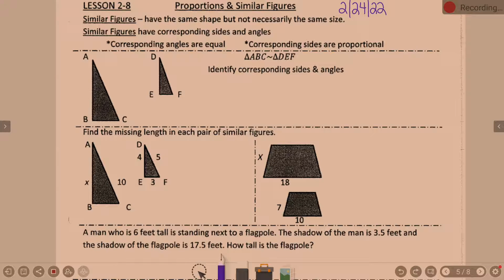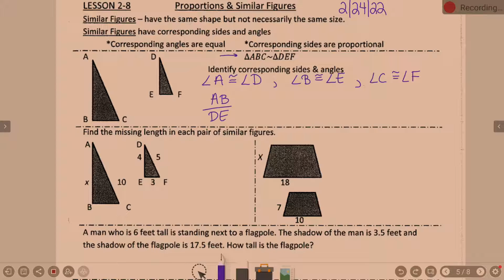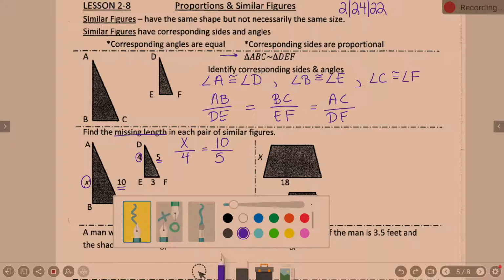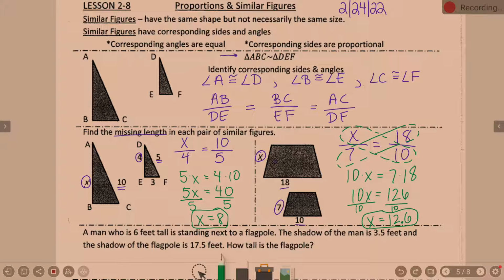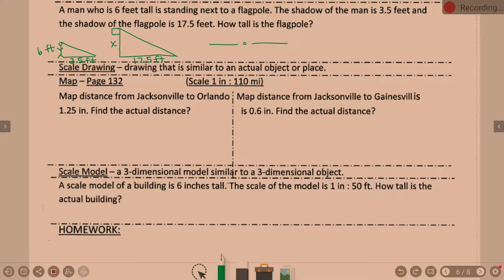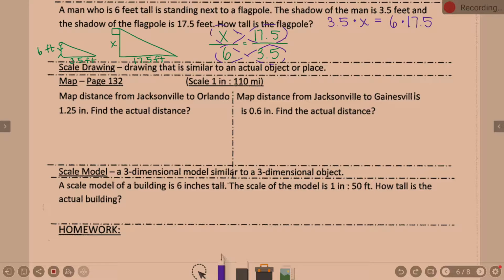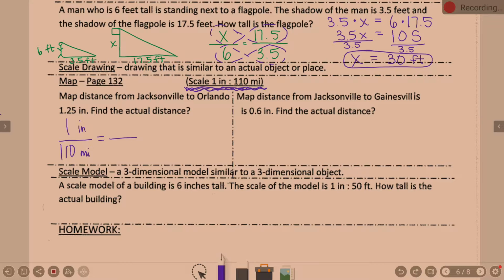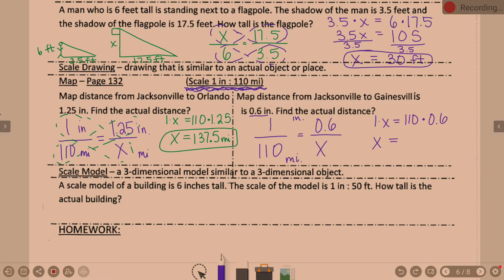Lesson 2 8